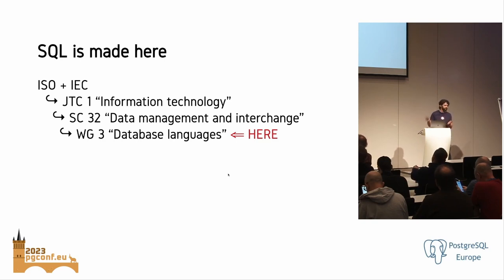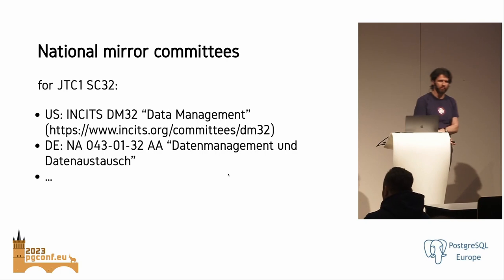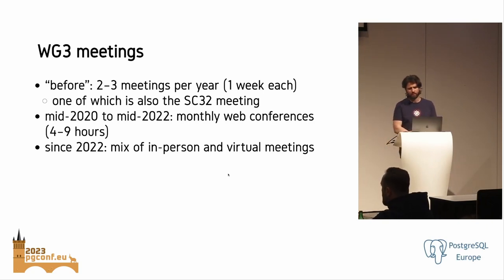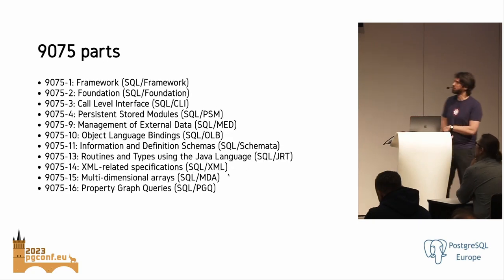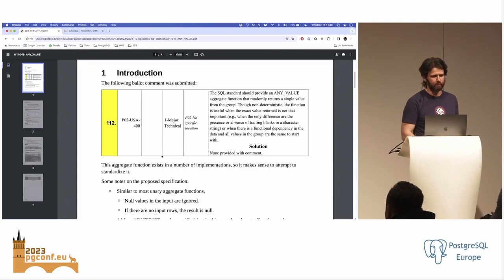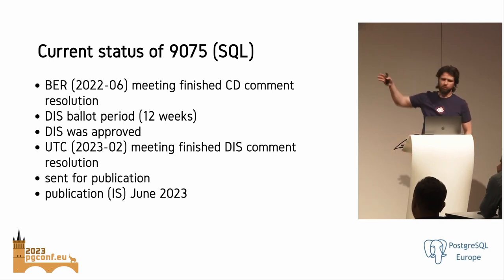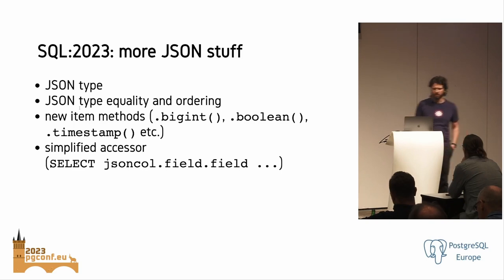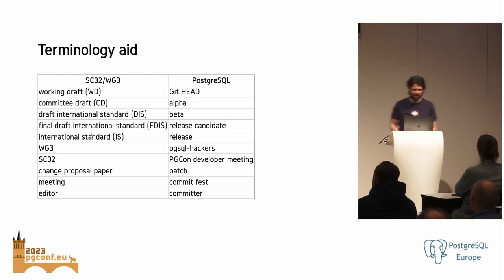Peter Eisentraut: The SQL standard: Where does it come from? Where does it go? (PGConf.EU 2023)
For most of the existence of the PostgreSQL project, the SQL standard was treated as something that was mysteriously thrown over the fence every few years. No longer: PostgreSQL community members including myself have been involved in the development of the SQL standard for a few years now, and I can shed some light on the process.

We have also gotten a new version of the SQL standard earlier this year, so in time for PostgreSQL 16. I will show what is new, where PostgreSQL stands, and what is planned for future versions.